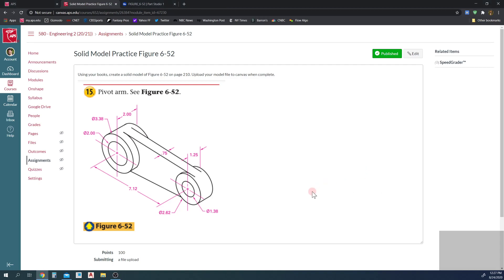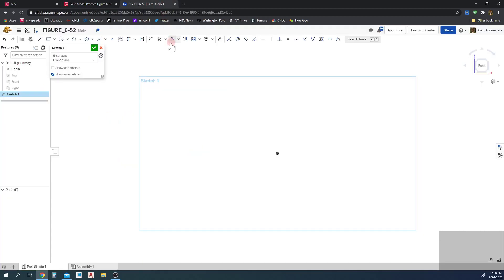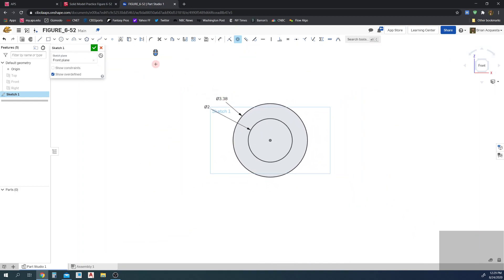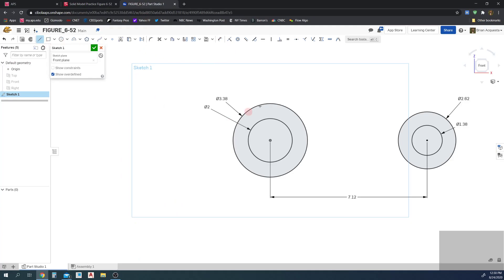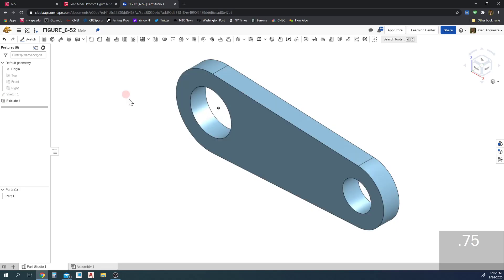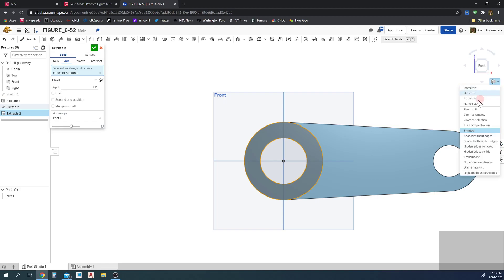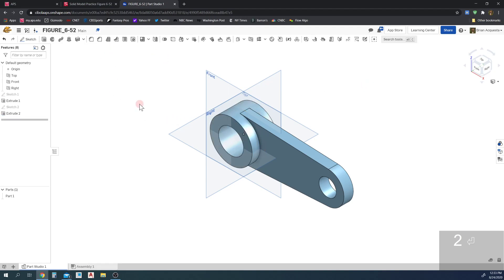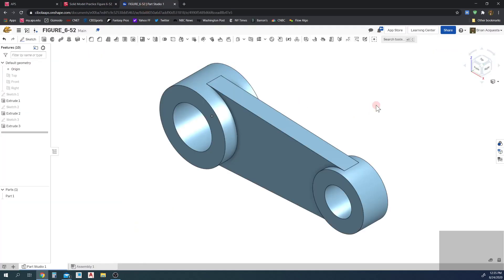Symmetric Extrusions in Onshape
In this tutorial video, I cover a different way to extrude, using symmetric extrusions. This tutorial is based on Practice Figure 6-52.